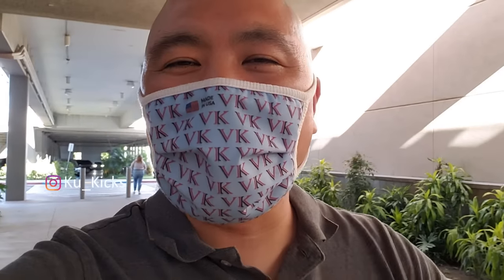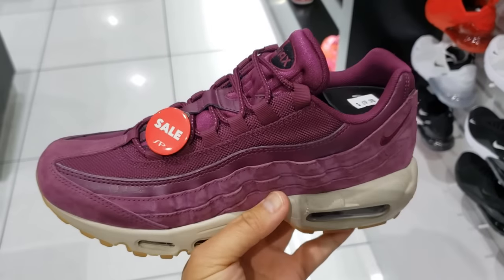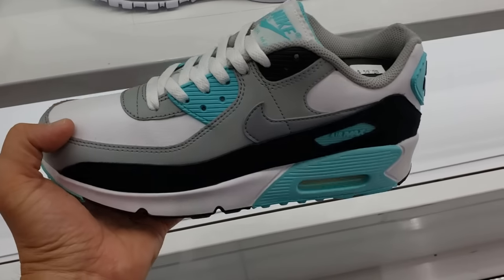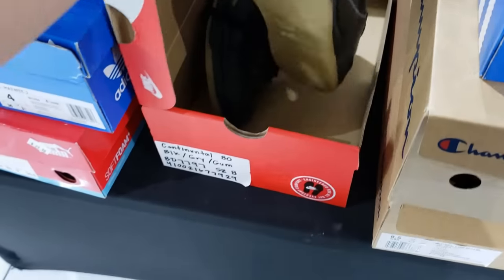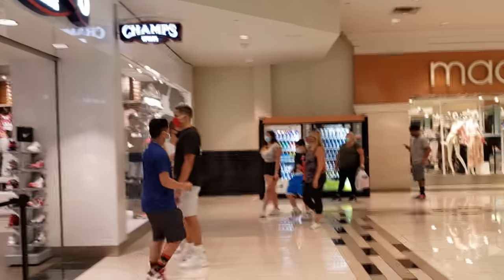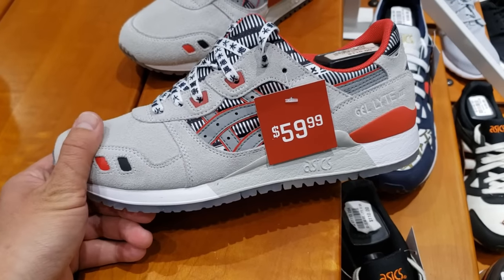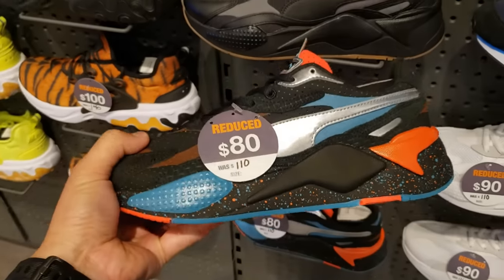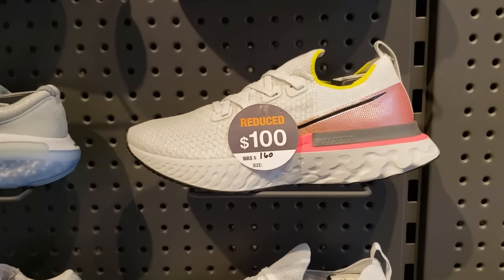Mall Vlog Before Closure.... & Asics Pick Up?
Thia mall vlog took place right before all of the indoor malls in California was closed as of 07/14/20. I wanted to put this out before the content is too old... so I guess two videos for today. Too bad I wasn't able to pick up these Asics. We'll see if I can still find them online I guess.

I look for sneaker deals at Nike Outlets as well as other retail stores. I travel and cover all of the Southern California to look for sneaker deals and steals. I do try my best to post videos on a daily basis so there is always plenty to watch on my channel. I have over 300 videos and just passed the 1 year mark.

Northridge Fashion Center
9301 Tampa Ave